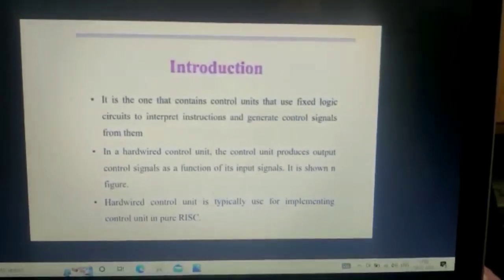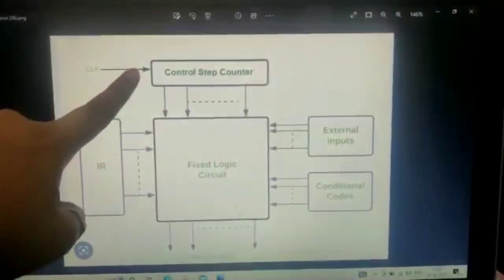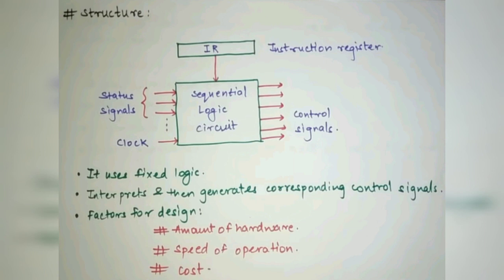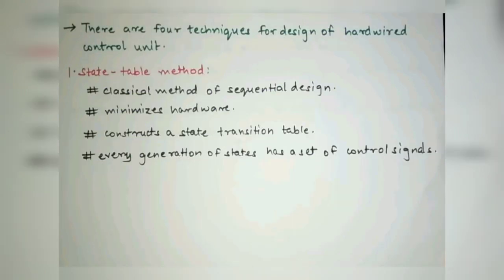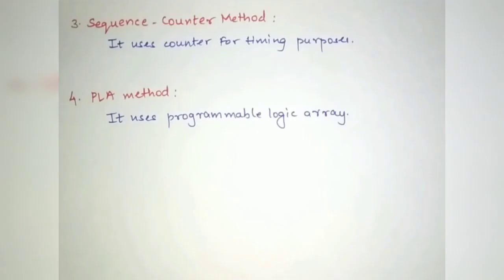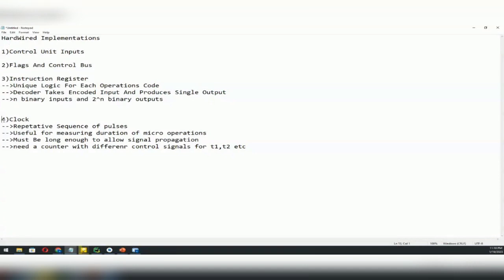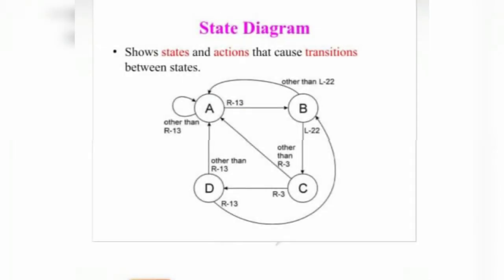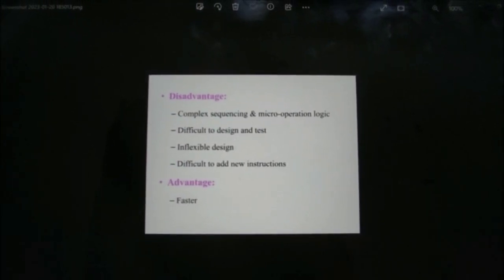Hardwired Control Unit - K6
Hardwired Control Unit
Group Members :
Aarya Labhsetwar 32
Aditya Lad 33
Anushree Laddha 34
Gokul Kurandale 30
Mayur Lahamage 35
Pallavi Kurkute 31